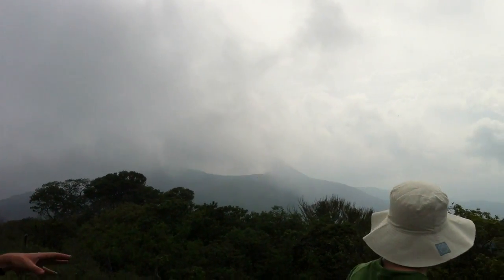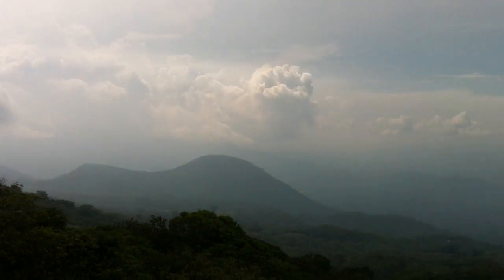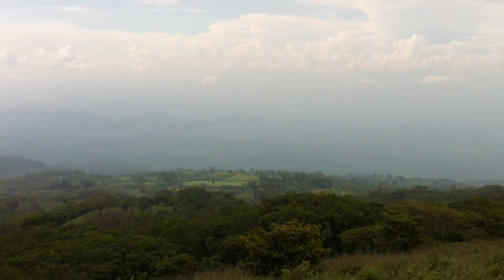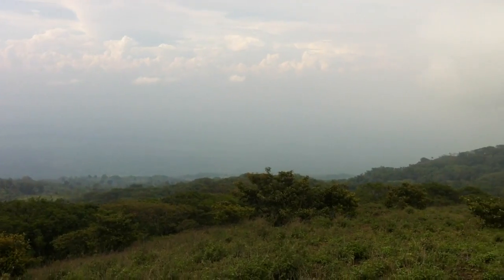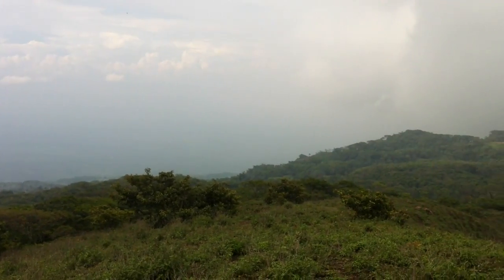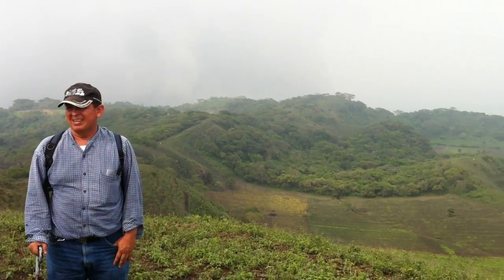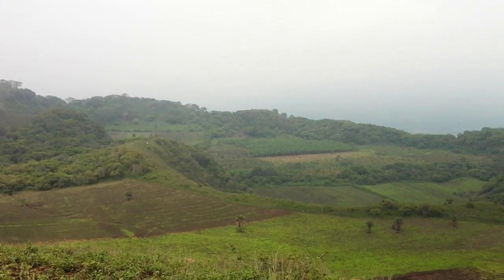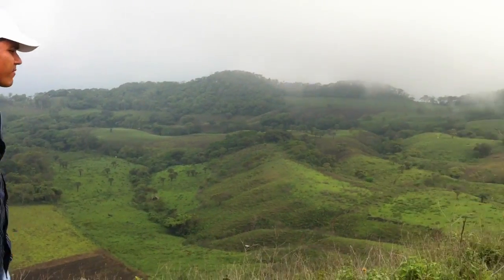Andrew explains the view that we are seeing around Volcan Telica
Andrew explains the view that we are seeing around Volcan Telica. The communities of Agua Fria and El Ojochal are high up on the volcano. Agua Fria was temporarily evacuated after the recent eruption. Hopefully it has settled down, but there is no evidence that the magma activity has subsided.